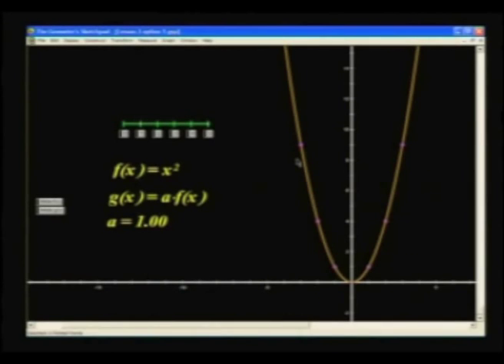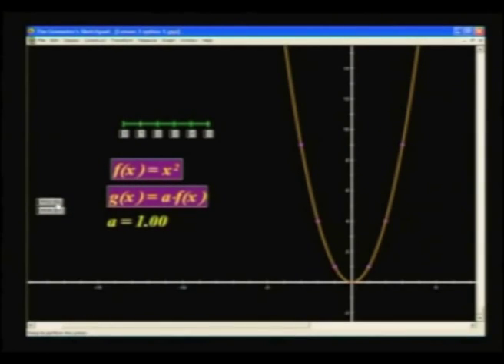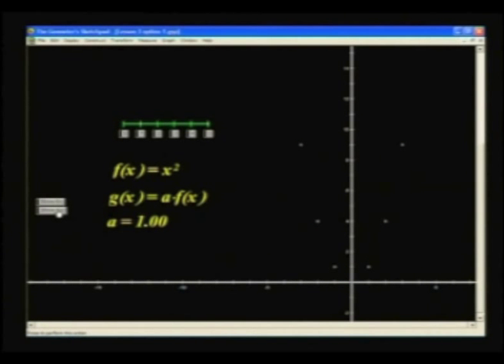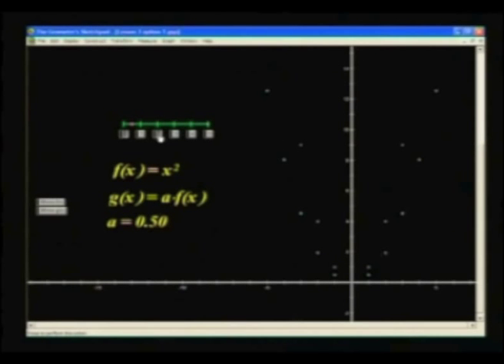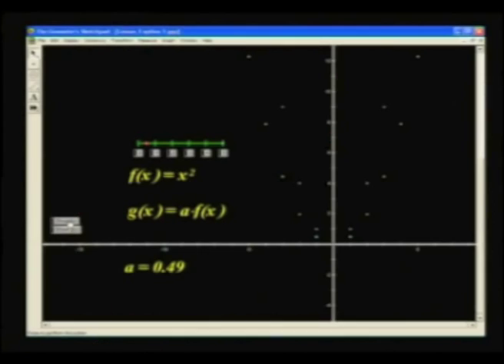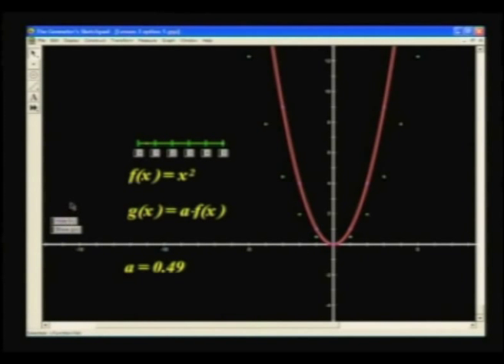Functions:Stretching of functions - Examples of vertical stretches